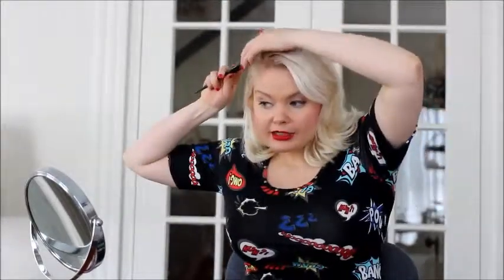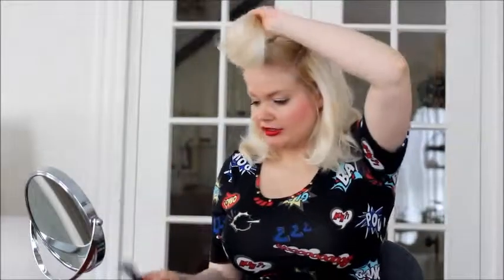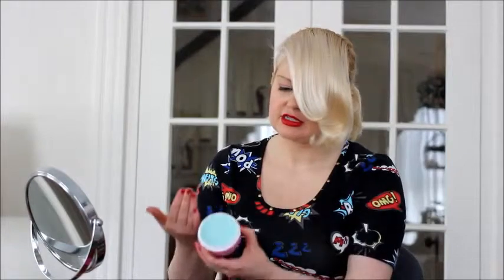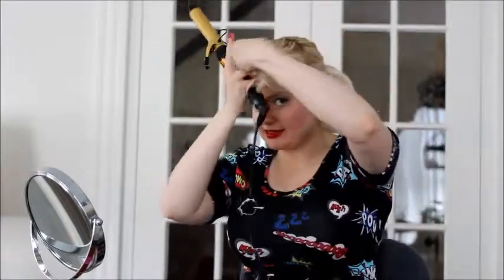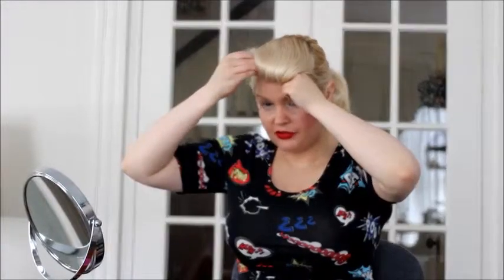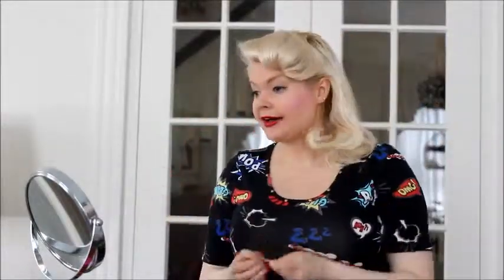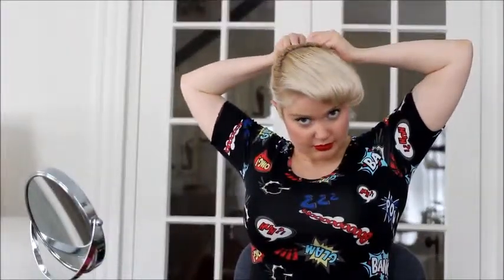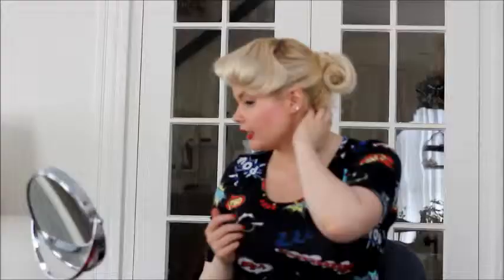1940s Inspired Updo or What I wore to Comicon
Hi Dolls, Every Monday check out a new beauty video from EverydayStarlet.com.  This channel is designed inspire every woman feel like the star of her own life.

Everyday Starlet is a beauty, fashion, vintage, glamour, lifestyle blog created by Sarah Blodgett.